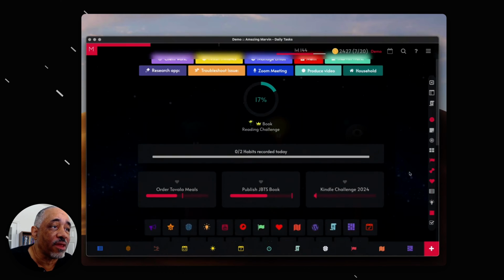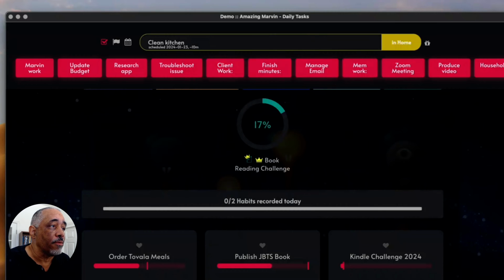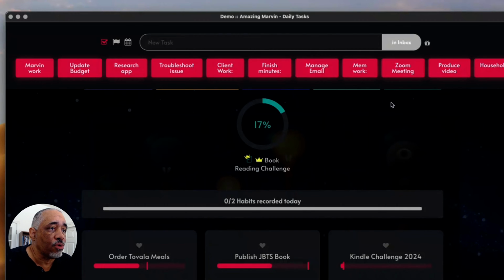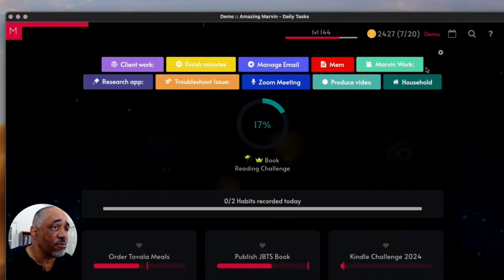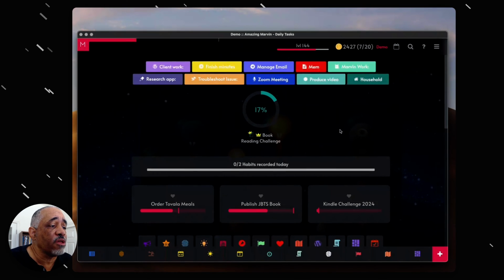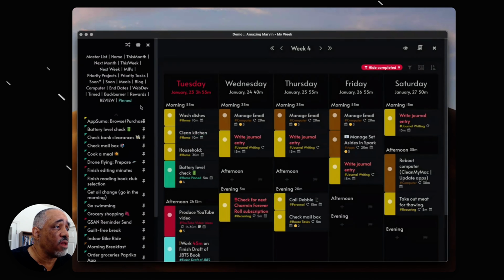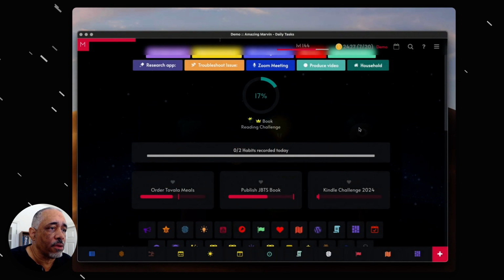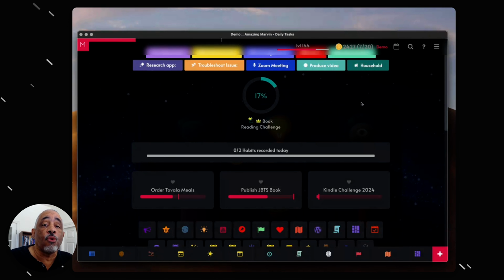9 Ways to Input Tasks in Amazing Marvin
In this video, I show you several ways to input tasks in Amazing Marvin.

Video Production:
Tella Recorder